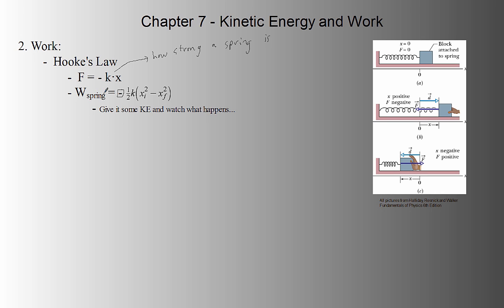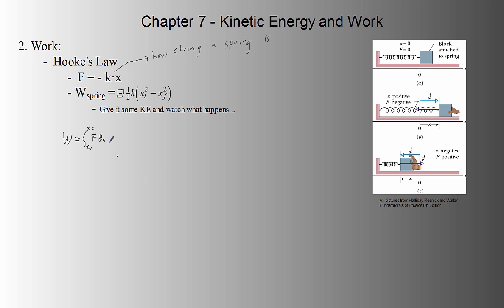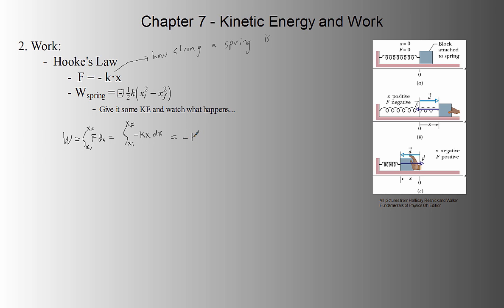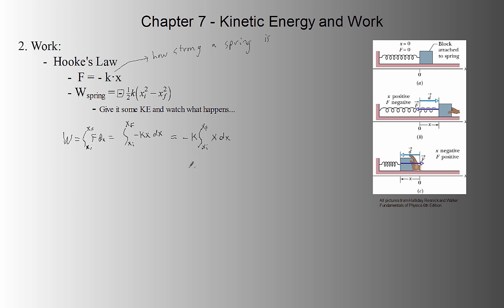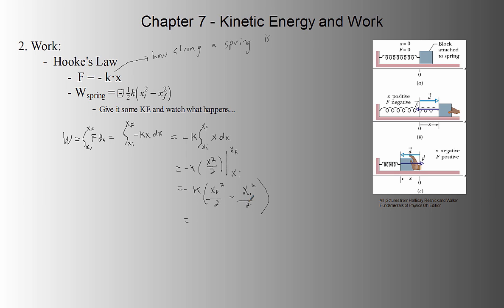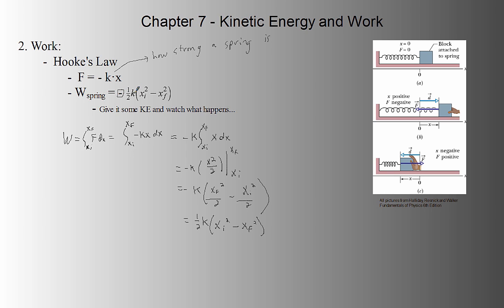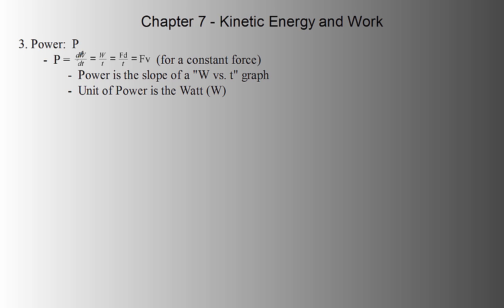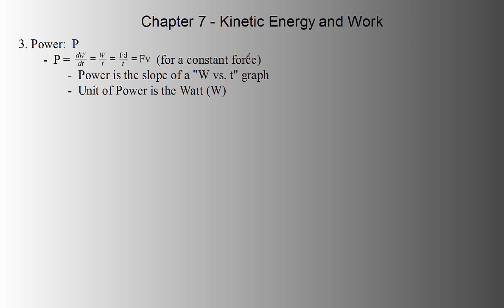Chapter 7 (Part 3) - Overview / Main Concepts